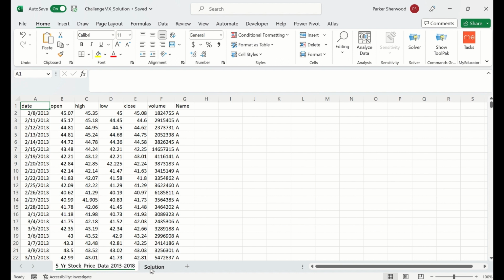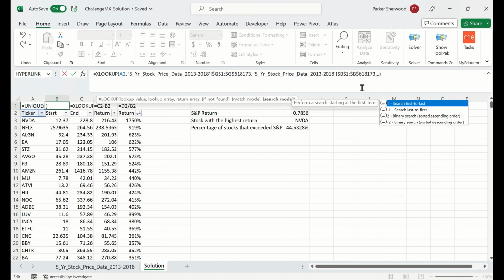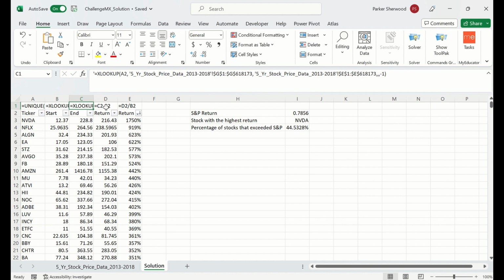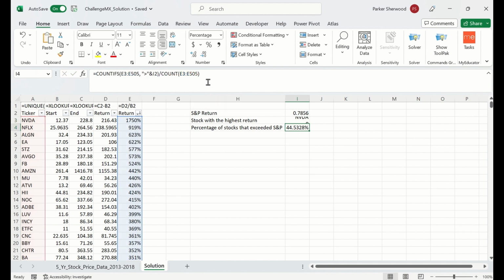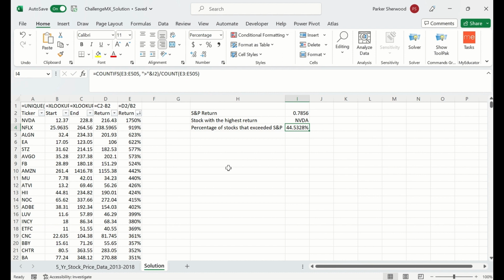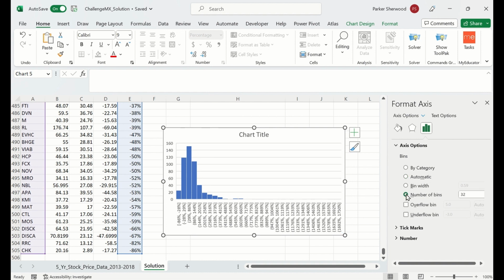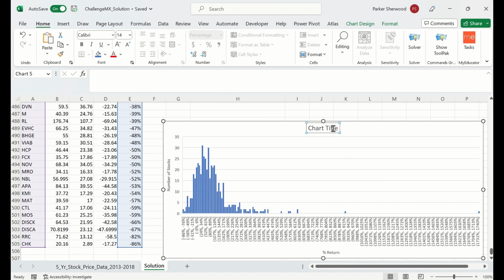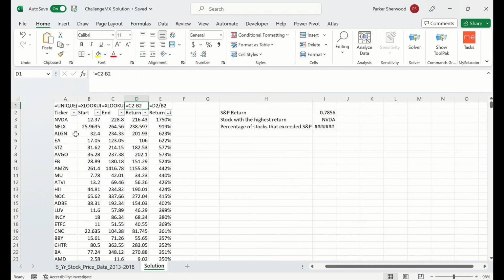Challenge 72|EXCEL – True Blue Investing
This video is the solution to Challenge 72 from TechHub.training. This video walks through the how the author used Excel to analyze and visualize the stock return data.